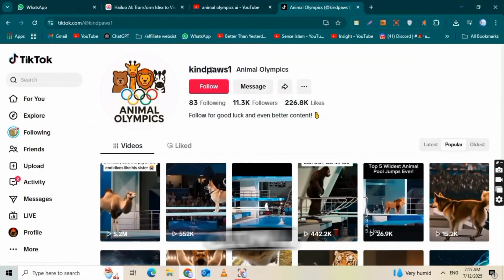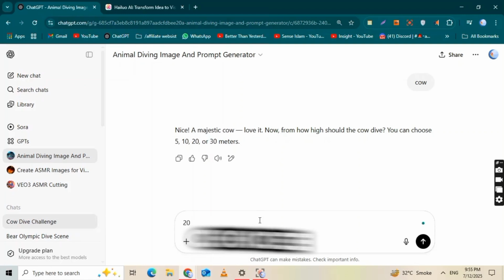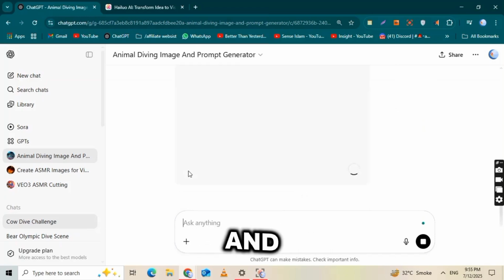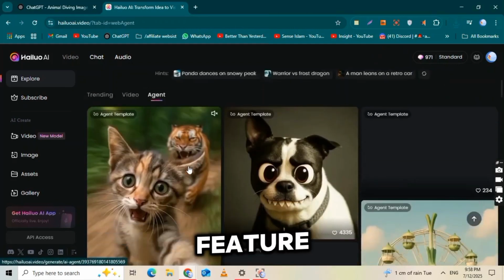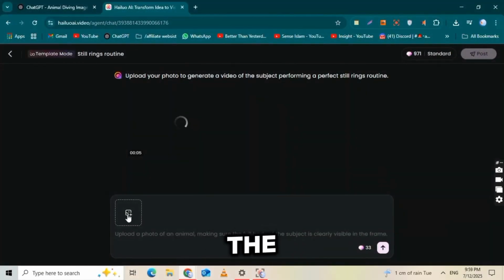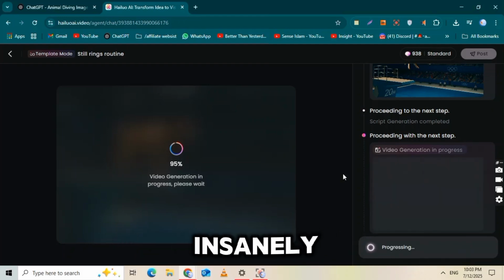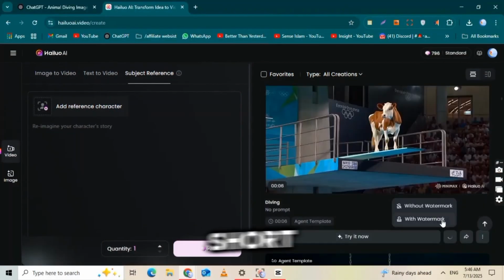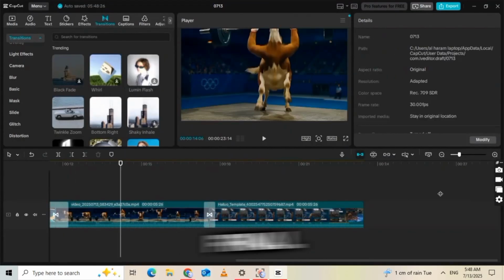How to Create Viral AI YouTube Shorts Using Free Tools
Want to know how creators  from simple Animal Olympics videos? 🐶🏅
In this step-by-step tutorial, I reveal the exact method to create viral Animal Olympics content using ChatGPT’s image generation tool.

You’ll learn:
✅ How to use ChatGPT to create funny, unique Animal Olympics images (dogs, zebras, elephants & more)
✅ How to turn those images into YouTube Shorts, TikToks, and Instagram Reels
✅ The viral posting strategy that helps videos reach millions of views
✅ BONUS: The secret trick that boosts your chances of going viral by 10x
🔗 Try Nexus Clip (AI Tool):

No editing skills needed — just your phone and this method. Perfect for beginners who want to start earning online with trending content.